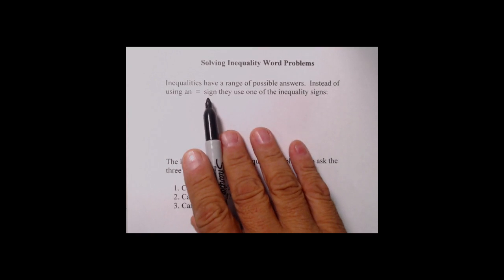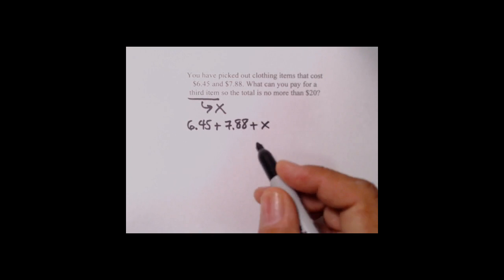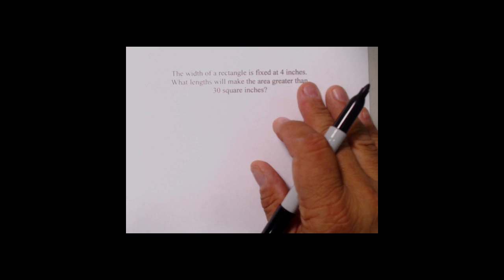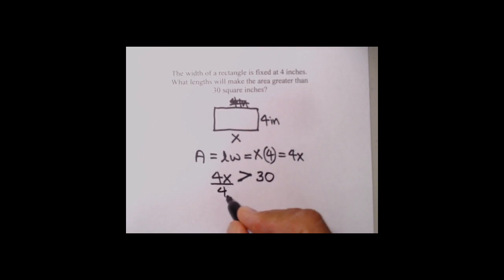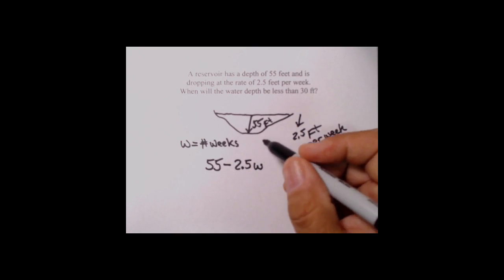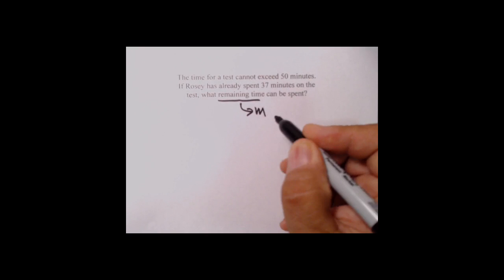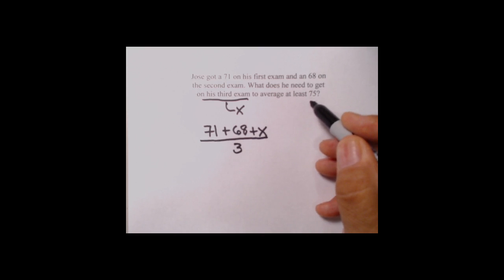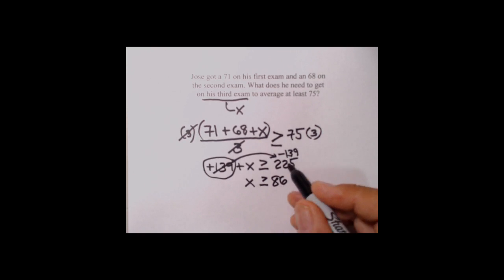38 Inequality Word Problems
Solving Inequality Word Problems.